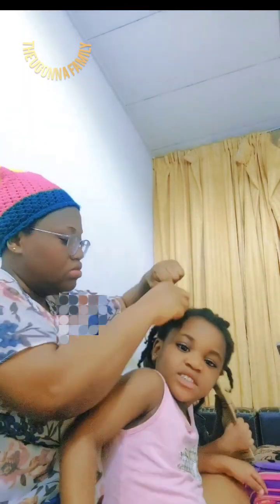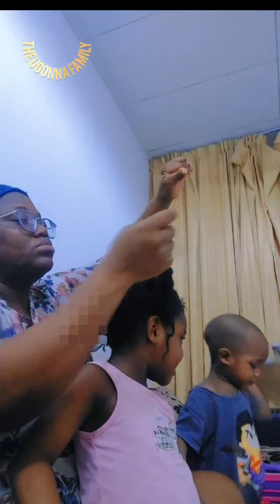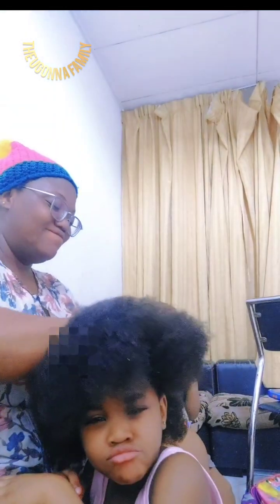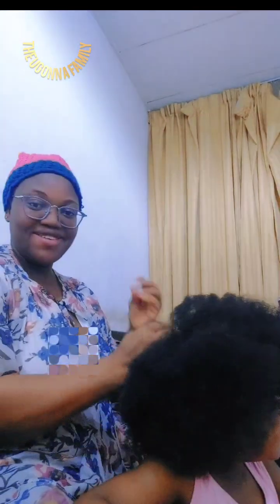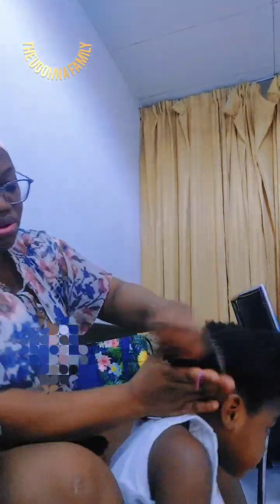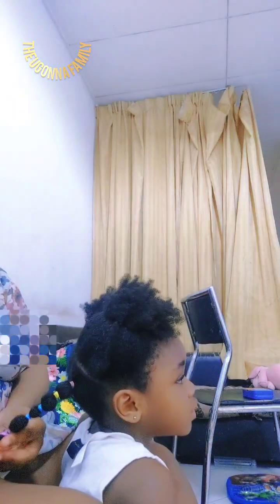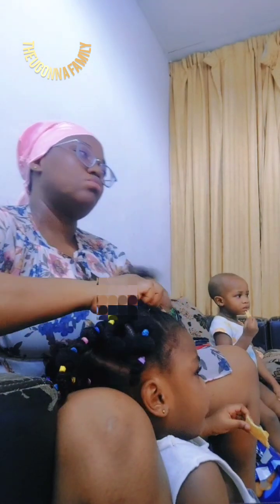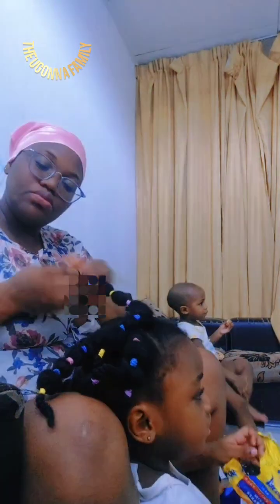Title: "Transforming My Daughter's Look: Trendy New Hairstyle for Your Little Princess!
Transforming My Daughter's Look: Trendy New Hairstyle for Your Little Princess!
Out with the old, in with the new! Join us as we revamp my daughter's hair with the latest trending style for baby girls. Get ready for a stunning makeover!

T